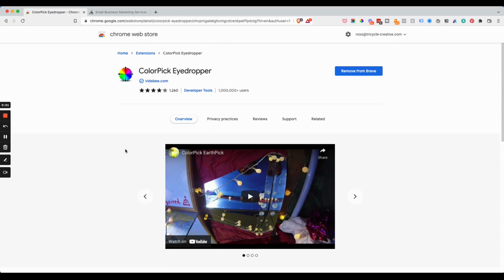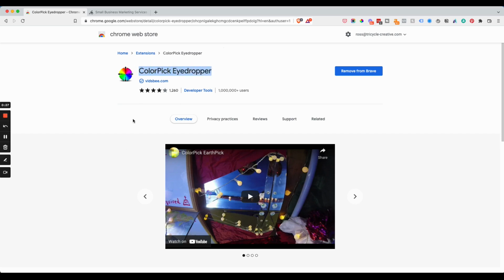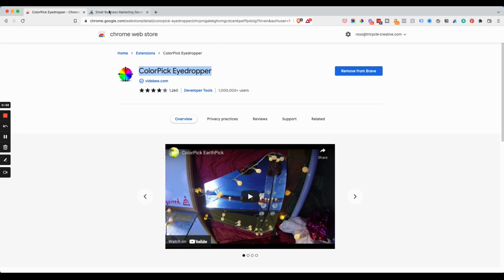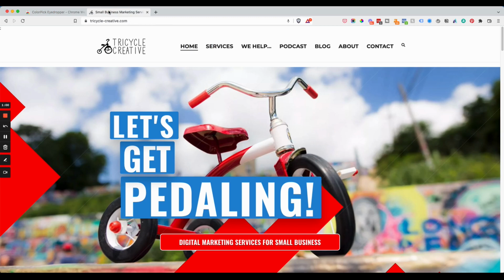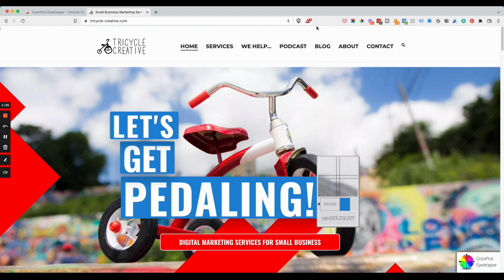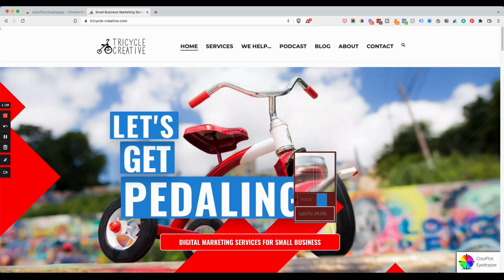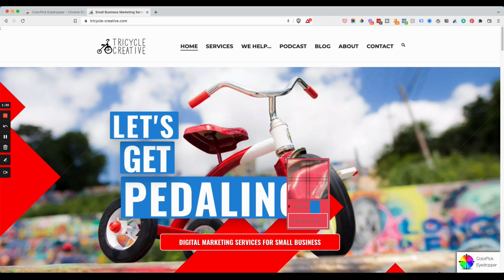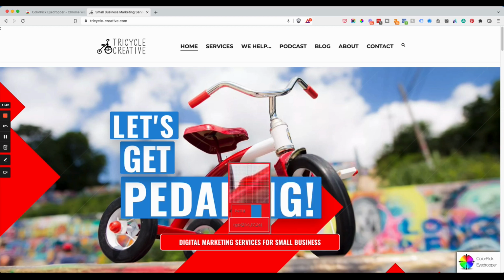Get Exact HEX and RGB Color Codes From Websites with ColorPick Eyedropper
I love sharing software, apps, and tools that help can help solopreneurs and small business marketers with their digital marketing. In this video, I'm sharing one of my fave Google Chrome extensions - ColorPick Eyedropper. This simple tool can help you get exact HEX and RGB color codes from any website with one click.

👓 Join our Marketing CLARITY Community: Inside this free online community, I help solopreneurs and small business marketers who are struggling with their digital marketing by providing an online space where you can:

+ Improve your marketing skills
+ Increase your digital marketing knowledge
+ Expand your support network

Tricycle Creative delivers digital marketing solutions to creative business owners. We do this through our "three wheel" marketing approach:

1️⃣  Marketing Plans : if you fail to plan, you plan to fail. We help you create a marketing plan for your business.

2️⃣  Marketing Services : once you have a plan, we can help you with aspects of your digital marketing (such as SEO, video marketing, podcasting)

3️⃣  Marketing Coaching : invest in yourself and your business by growing your marketing know-how

So if there's something about your Marketing you want to improve or don't understand, schedule a free consultation and we'll see if we can help